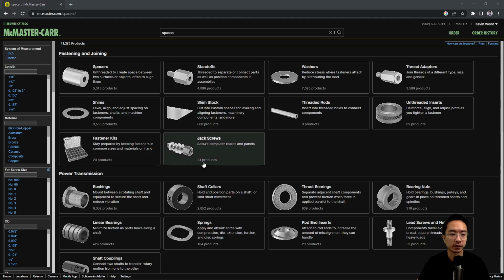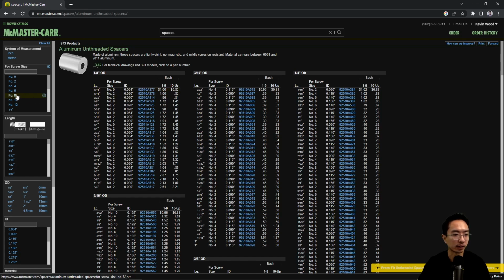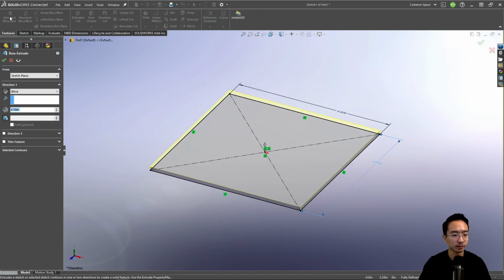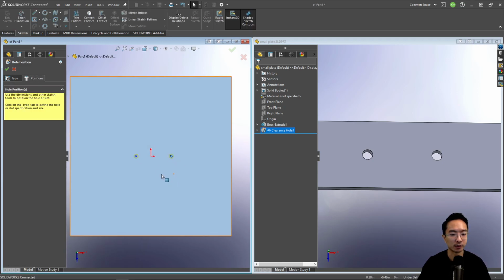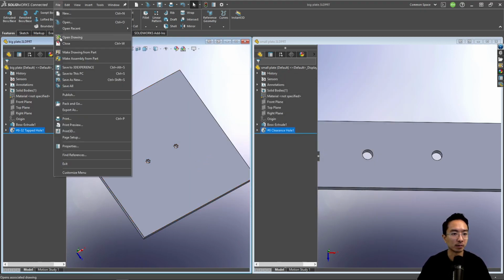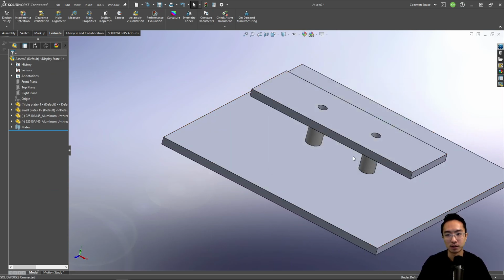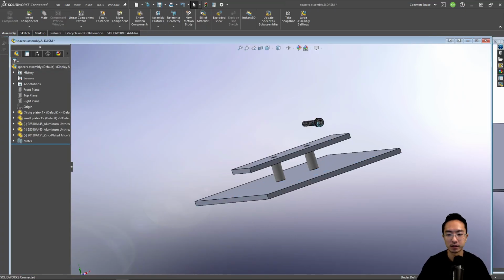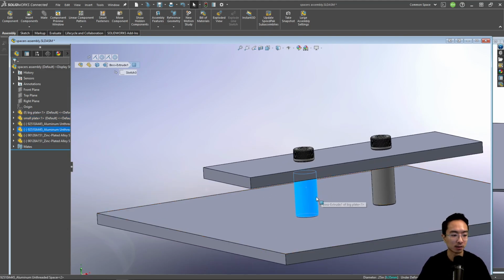Mechanical Components Spacers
What do you use to space things apart? In this video, I will go over how to choose different types of spacers in McMaster and then show you how to integrate spacers in your mechanical design in a Solidworks assembly.